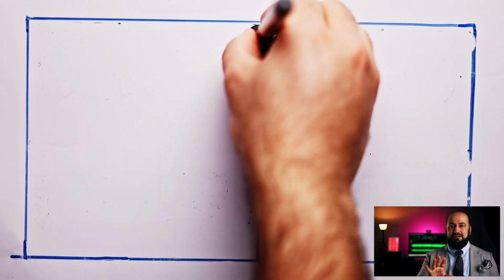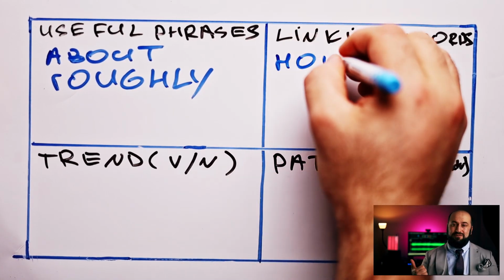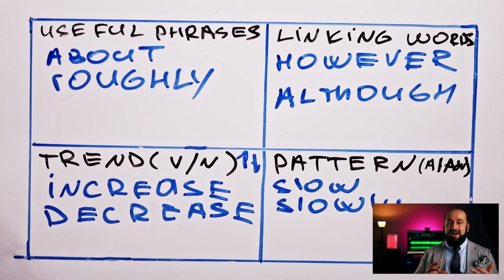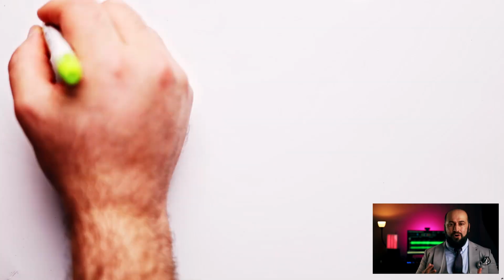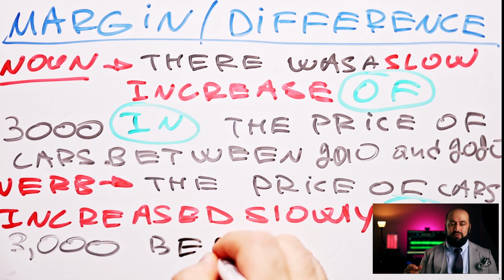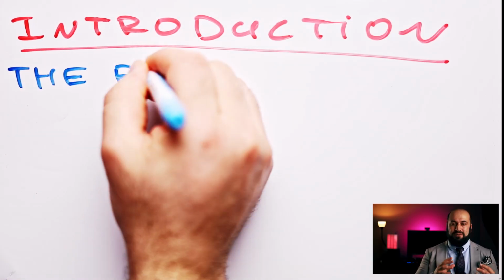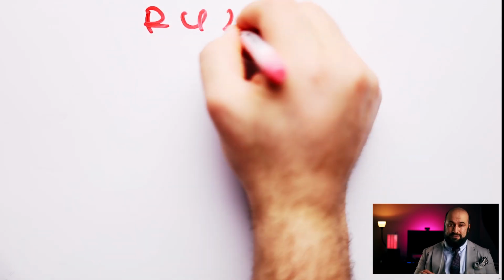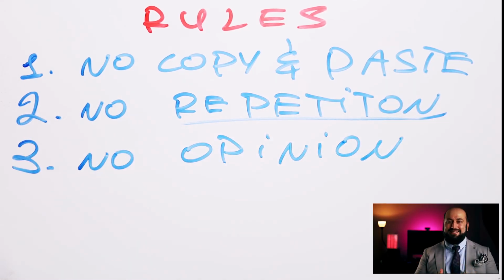IELTS TASK 1 WRITING ENGLISH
This video explains the FUNDAMENTAL part of TASK 1 writing Part of IELTS ACADEMIC. ALL you need to know to get started writing.

This is the link where you can find "Modal Answers" and include
Useful Phrases, Linking Words, Trends, Pattern in your "Master Table"